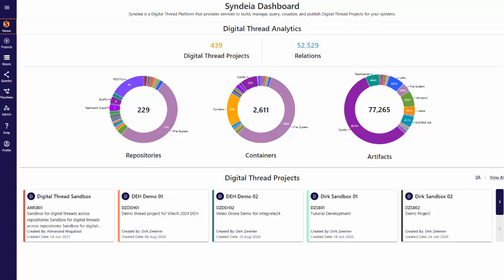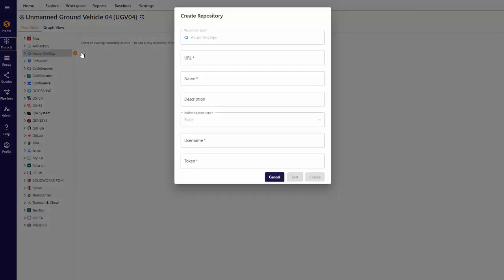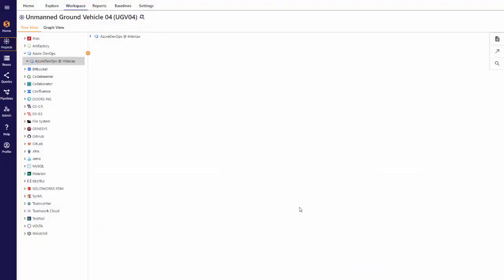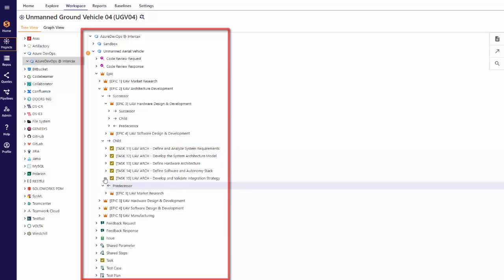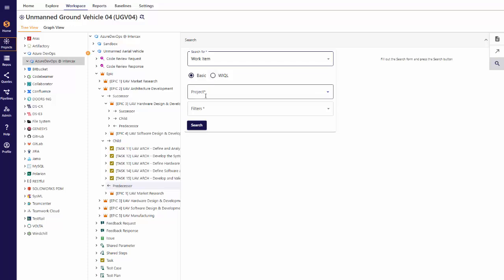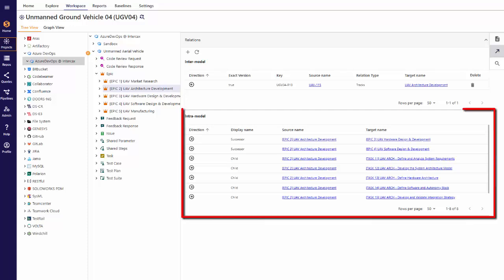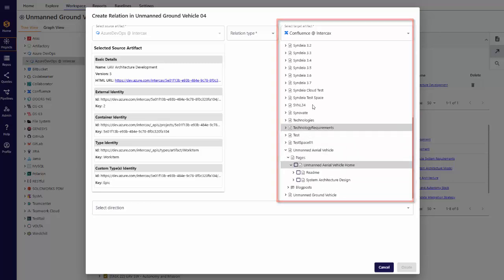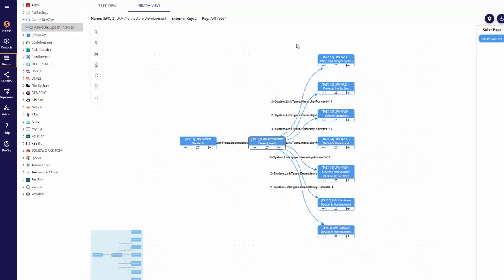Syndeia - Azure DevOps Integration | Demo using Syndeia 3.7 Web Dashboard | Video 36.1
Syndeia is a digital thread platform for integrated digital engineering. It enables engineering teams to collaboratively and concurrently develop and manage a digital thread for any complex system/product.